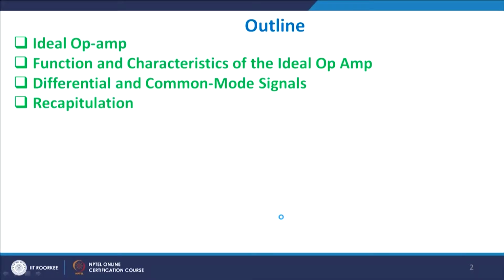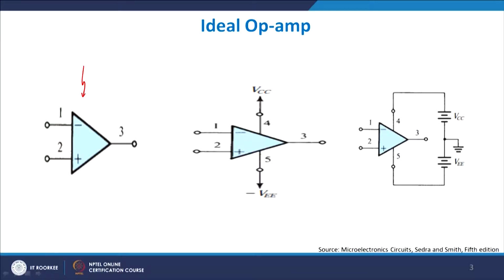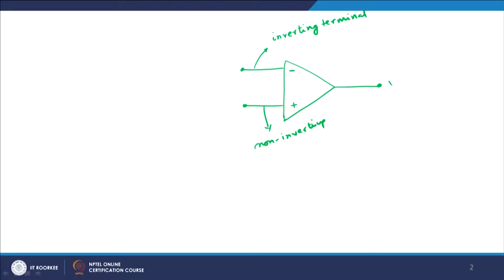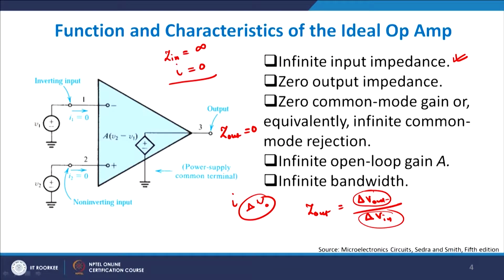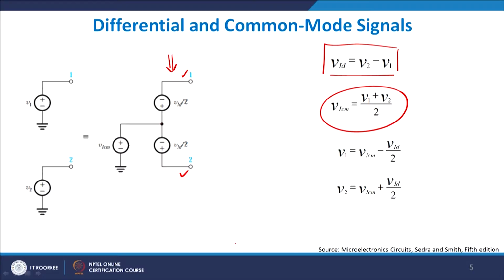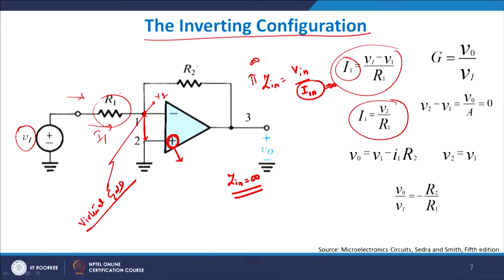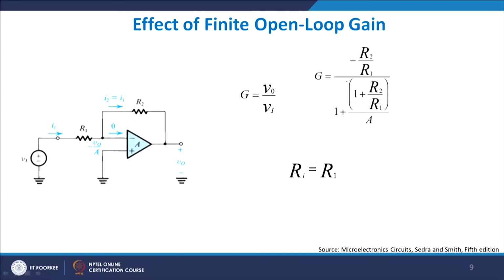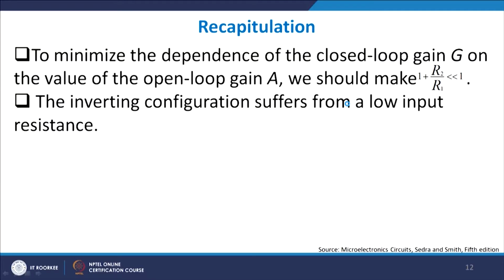mod10lec50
Ideal Operational Amplifier and its terminal